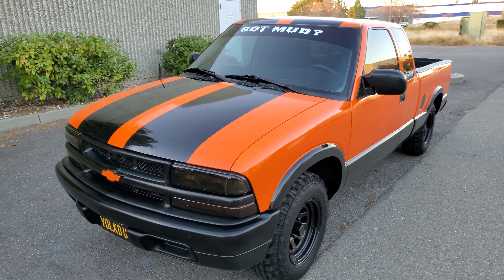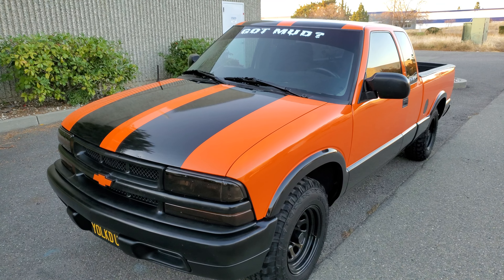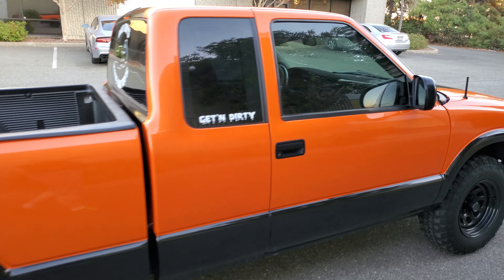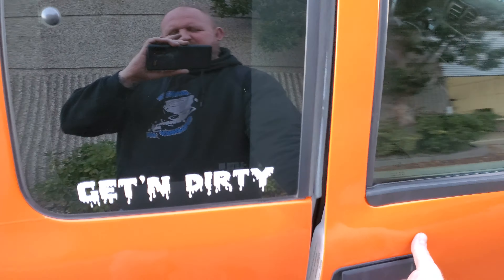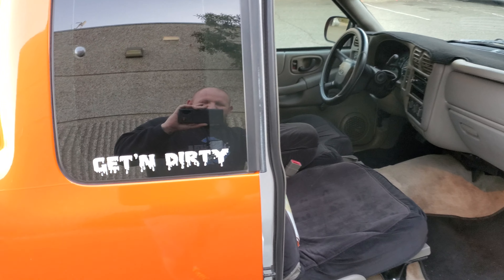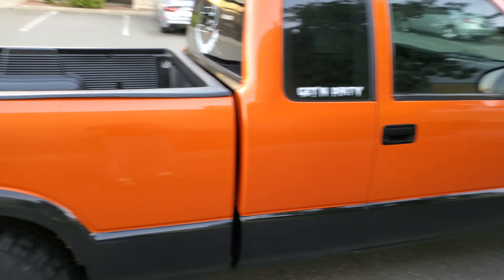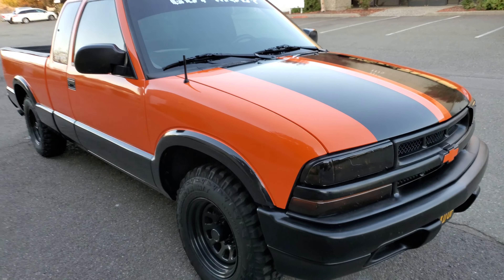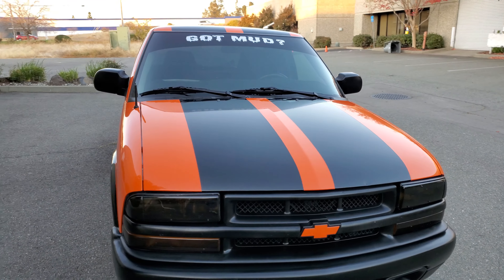S-10 wrapped in Gloss Orange. Can you guess the original color of the truck?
S-10 Wrapped in Gloss orange, 2 tone,  body, and racing stripes.  See if you can GUESS the color of the truck before I open the passenger door!!

To see all of my work and before and after pictures go check out my facebook and Instagram.